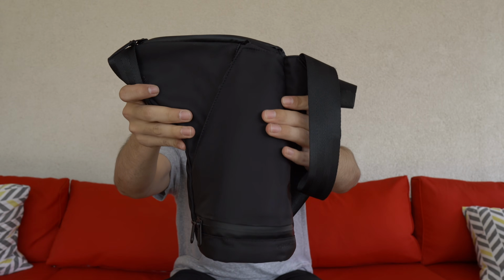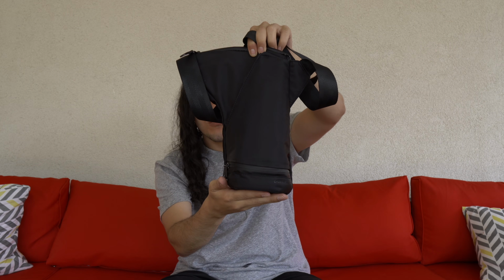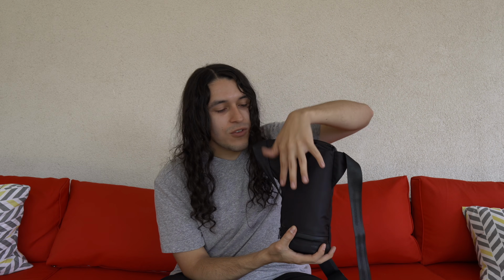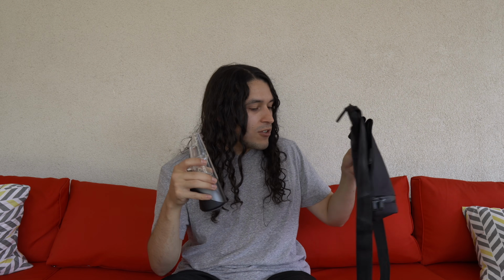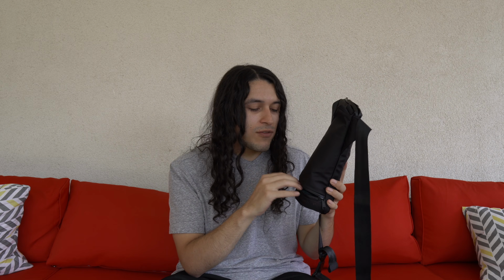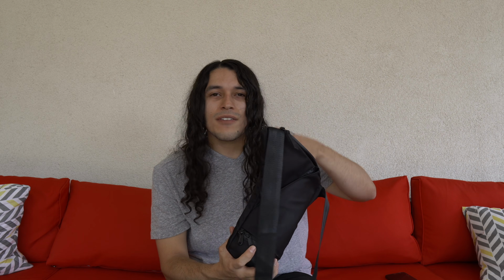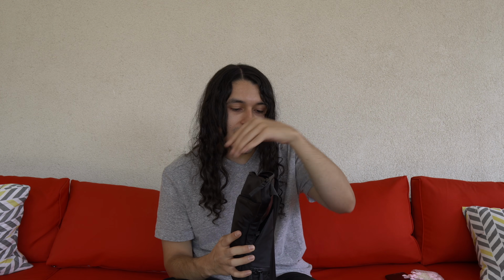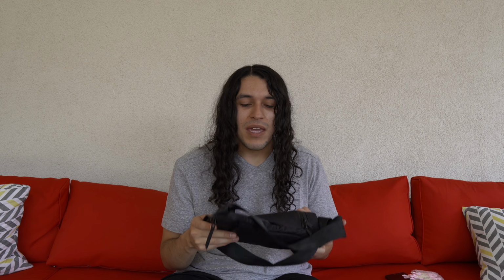Puffco Journey Bag Review after 2 weeks | Puffco Peak Pro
My review over the Puffco journey bag! I used the Puffco journey bag at a 710 event and on a hike with my puffco peak pro. This is my review after the usage!

What do you think of the Puffco Journey bag?

Puffco ball cap review!

Puffco BALL CAP CARB Review and Unboxing | Does the ball cap make more clouds? | Puffco Peak Pro

Puffco HOT KNIFE Unboxing and Review | Testing Live Resin Diamonds and Live Rosin | Puffco Peak Pro

710 LABS ODDER POPZ #17 VS Puffco Peak Pro | 710 LABS most popular strain? | ODDER POPZ macro shots!

Dusty’s 710 Holidaze | 710 LABS SOIKU BANO SINGLE SOURCE ROSSLYN | Day of Dabs | Puffco Peak Pro

Puffco Peak Pro vs Oil Well | Runtz and Ice Cream Cake Ultra Refined Sugar Wax review | 3 Gram Jars

THC VS TOTAL THC VS THCA? White Mousse Live Resin Review Golden Skunk Durban Kush | Puffco Peak Pro

Puffco peak pro vs Green Dot Labs BOUNCE Rosin | Green Dot Labs Black Label Rosin Review

INDICO BUD REVIEW | Ice Cream Cake, Trop cookies, and Kool-Aid | vlog | How long do cartridges last?

My Puffco Peak Pro broke Vlog! 710 Labs Persy Sauce stability test! Ryan Fitt vs Local glass!

ROSSLYN EASTER EGG HUNT! Egg uncracking video | Find out what’s in the hidden Egg! | Puffco Peak Pro